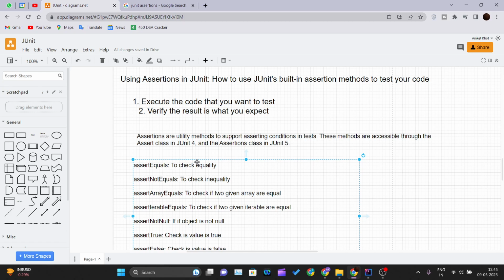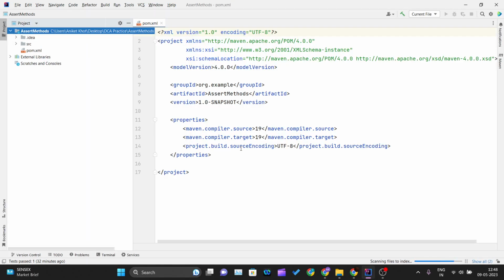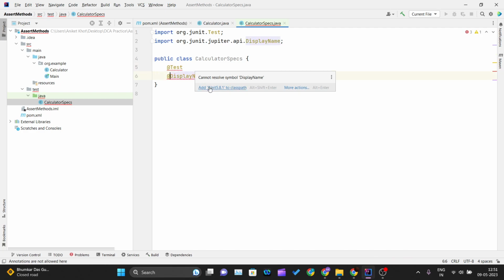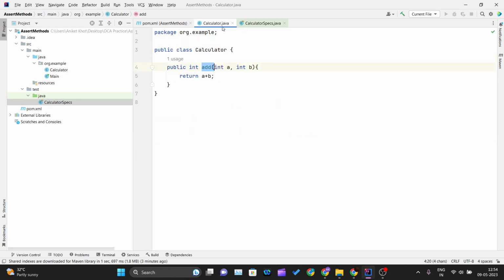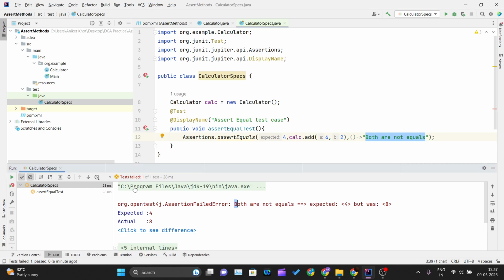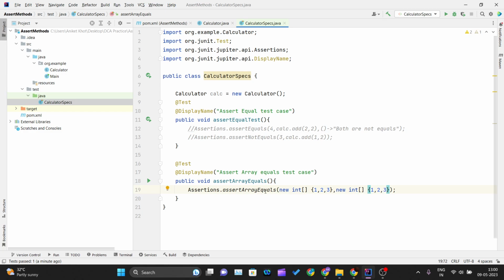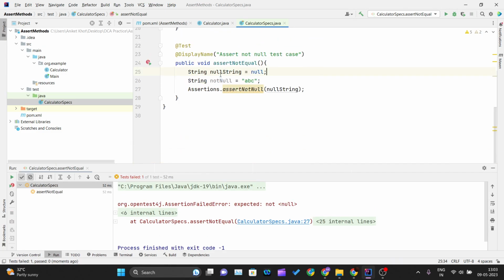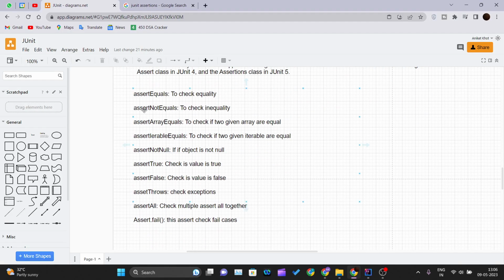Using Assertions in JUnit